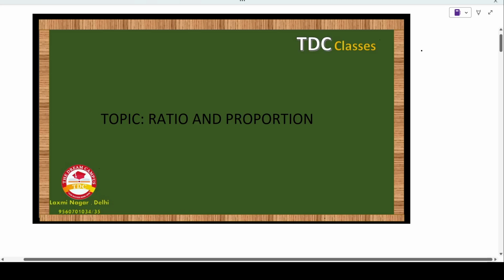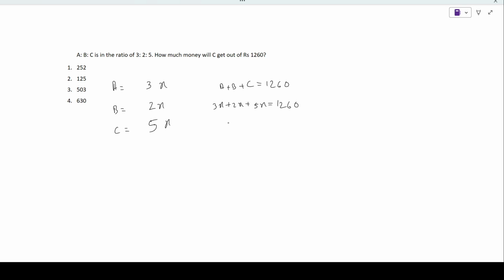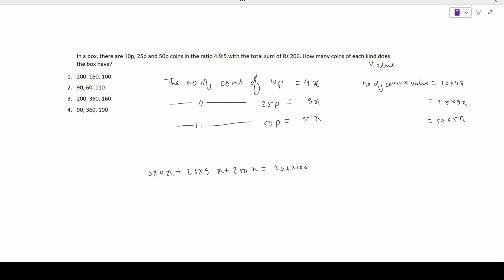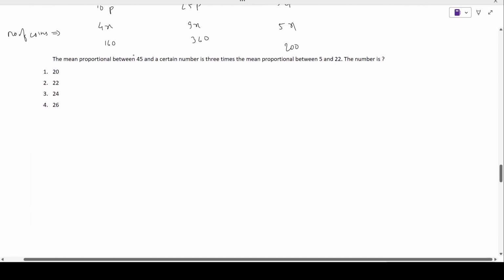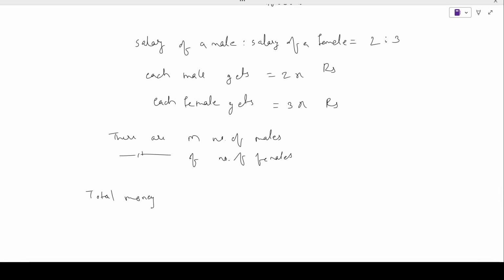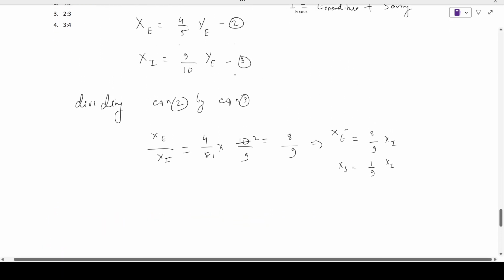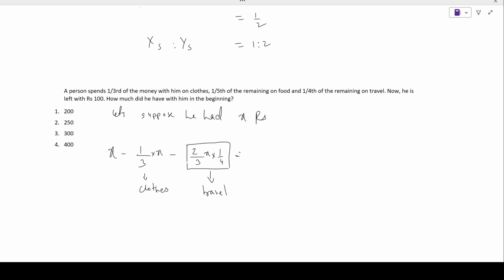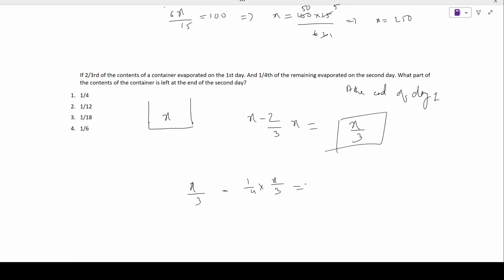Learn Aptitude - Ratio and proportion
Learn from the best - Crack CET and other competitive exam in one go

Get the best college of India
CET Delhi polytechnic - for Engnieering Diploma